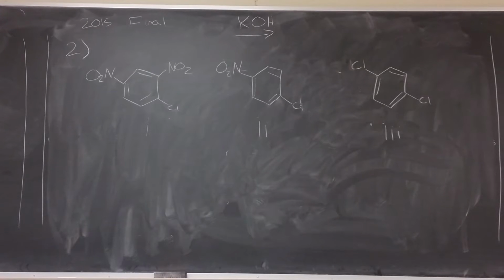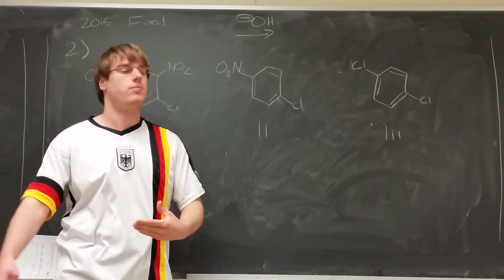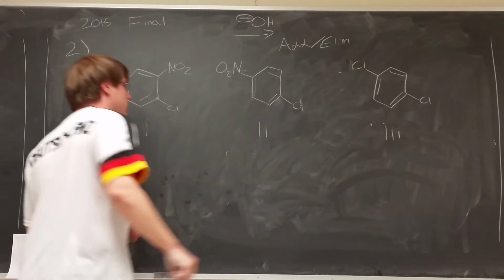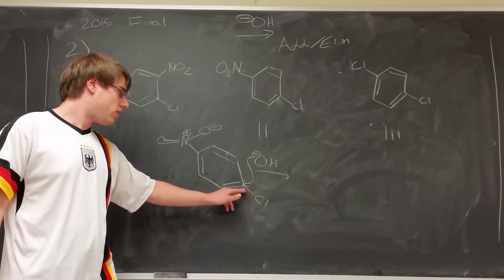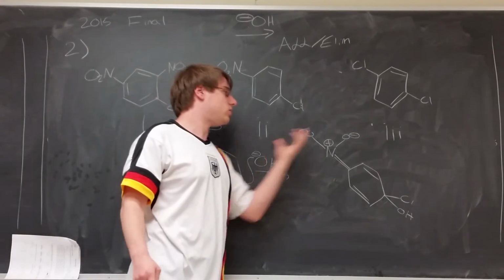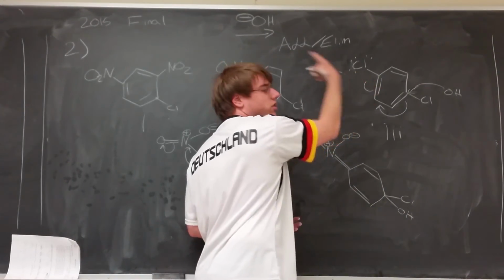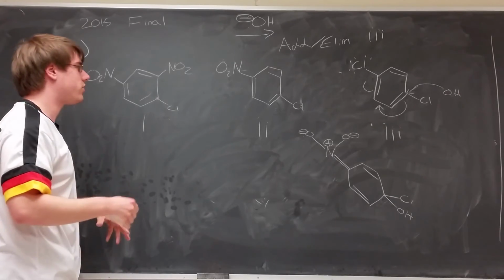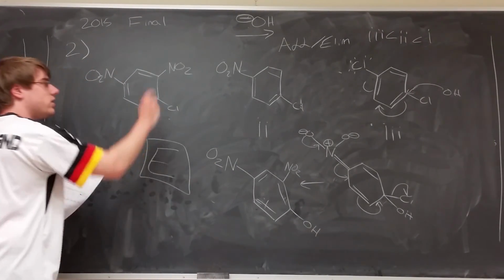CHE 322 Spring 2015 Final Exam #2